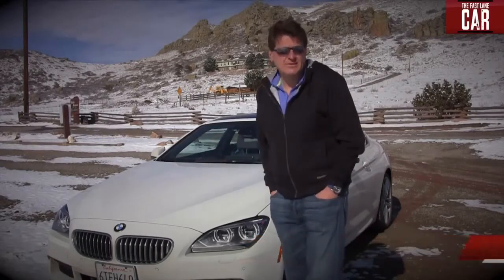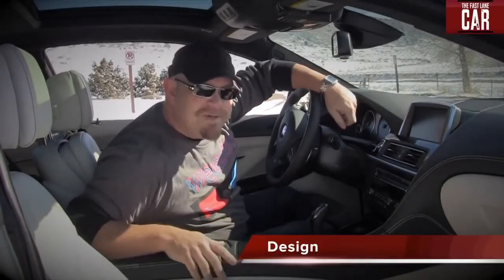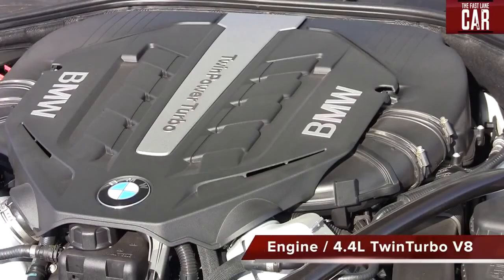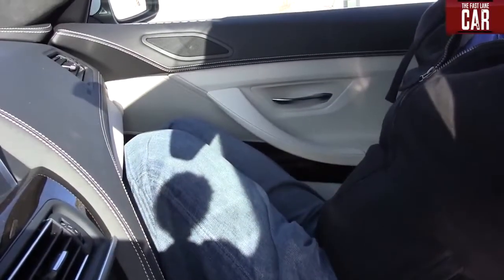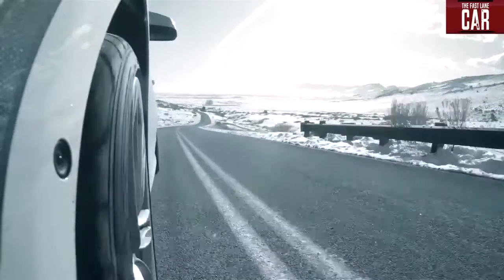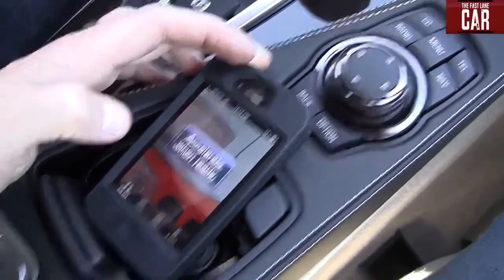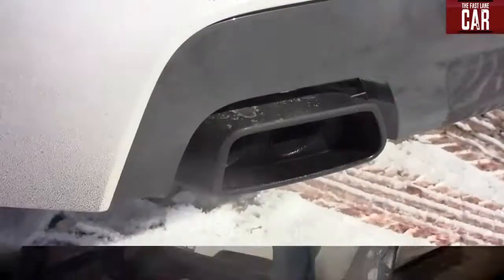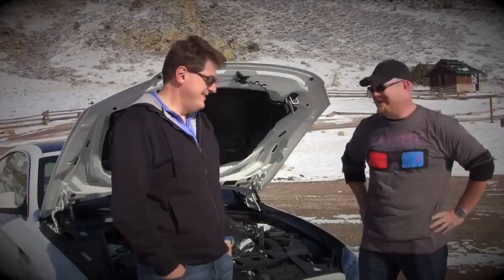2012 BMW 650i X-Drive Review &amp; Drive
( http ) The new BMW 650i X-Drive is a true stunner. The newly redesigned BMW GT is now firm, fit and sexy. With a 400 HP Twin Turbo V8 the BMW 650i is also fast and fun to drive. But than again a car that can cost as much as $100,000 better be very special. Check out this first drive review as we see just how fast the BMW 650i really is at altitude.